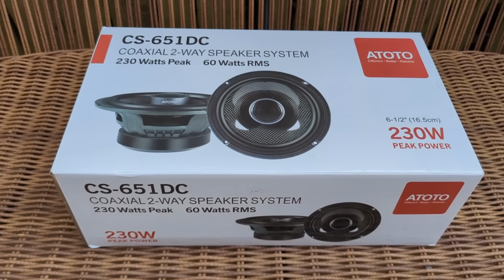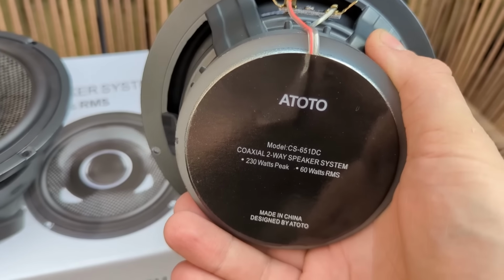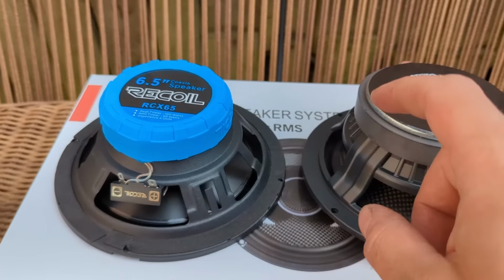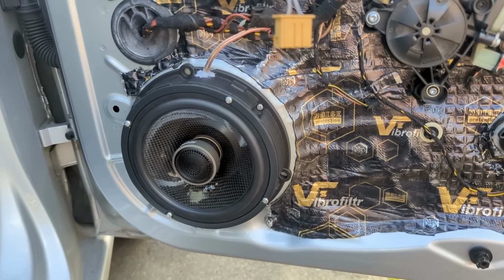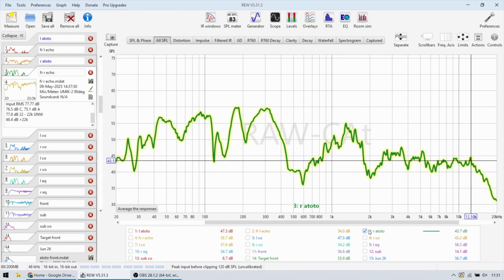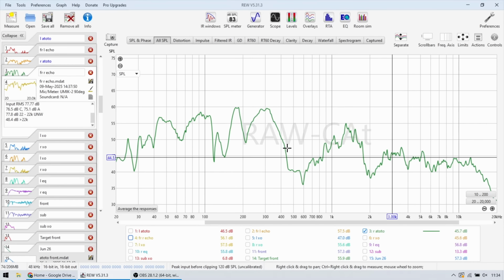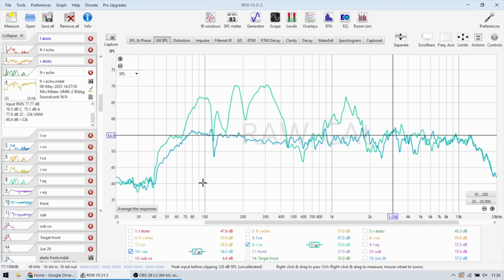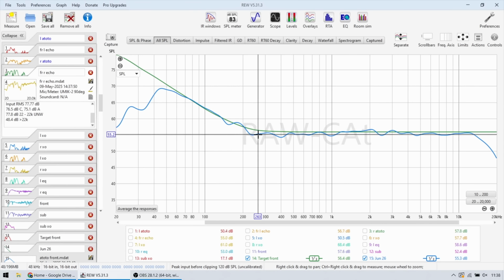Atoto speakers CS-651DC review and RTA